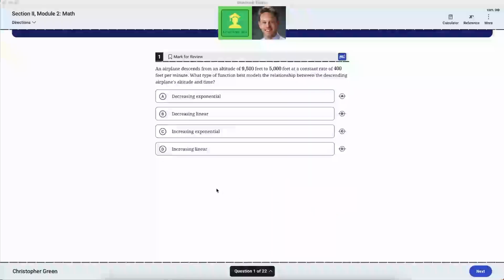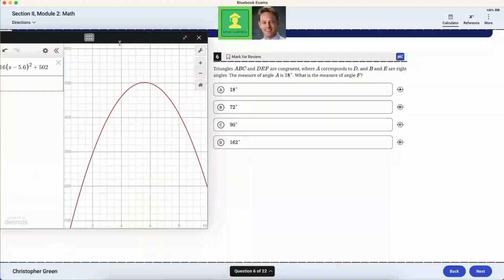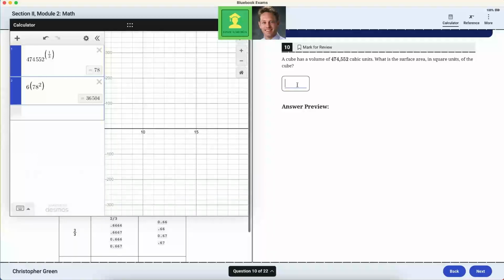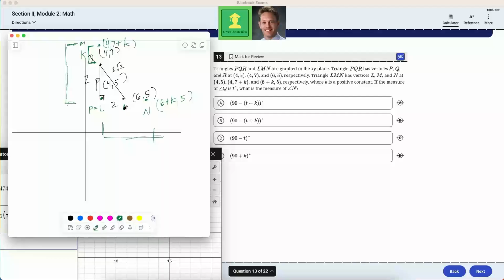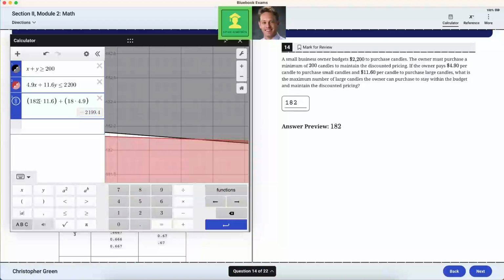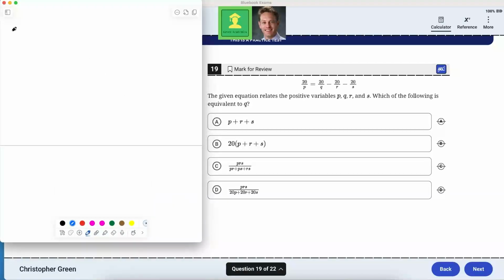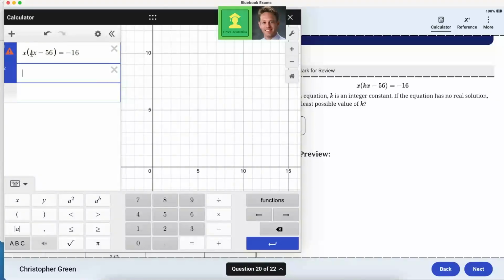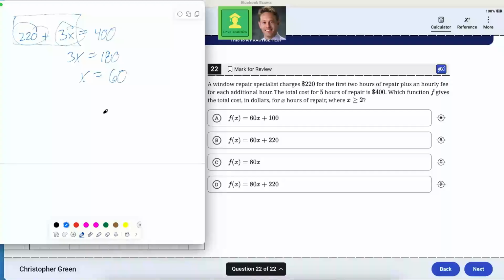Bluebook SAT 10 Math Module 2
In this video, we’re tackling Bluebook SAT 10 Math Module 2 to help you prep for the 2025 Digital SAT. We’ll walk through a mix of real SAT-style questions—like the Caleb popsicles word problem, how to find a cube's volume, calculating a town's square miles, solving for integer constants, and even some math behind candle purchases.

Timestamps:
00:00 Intro
00:07 Question 1
00:29 Question 2
00:43 Question 3
02:12 Question 4
04:02 Question 5
05:23 Question 6
06:16 Question 7
07:10 Question 8
08:48 Question 9
09:48 Question 10
10:38 Question 11
12:12 Question 12
13:54 Question 13
17:06 Question 14
21:48 Question 15
22:56 Question 16
23:56 Question 17
24:27 Question 18
26:31 Question 19
29:46 Question 20
33:32 Question 21
36:32 Question 22
Additionally, this video is all about Digital SAT Prep, All of SAT Math Explained in 26 Minutes, Digital SAT Prep Course From 1590 Scorer, Harvard Graduate, How to Boost Your SAT English Score 100+ Points. We will also be talking about SAT Reading Tips: How I Answered All 52 Reading Questions in 8 Minutes. I will also point out the SAT Question Everyone Got Wrong and SAT READING AND WRITING TIPS.